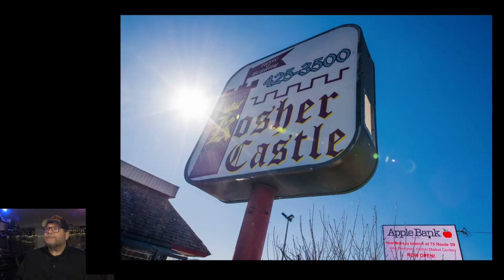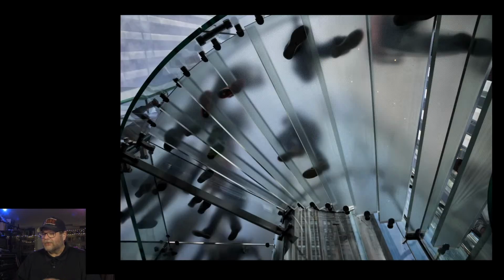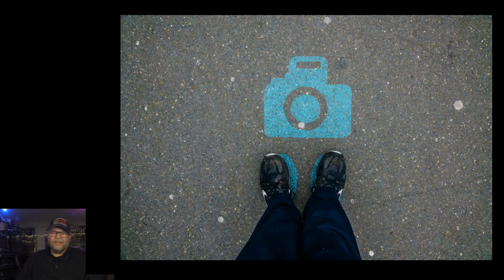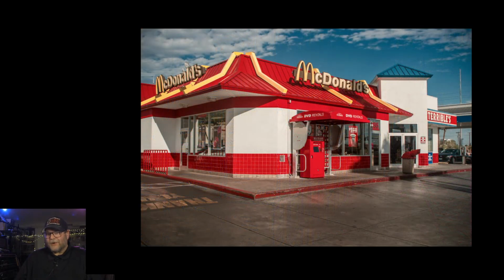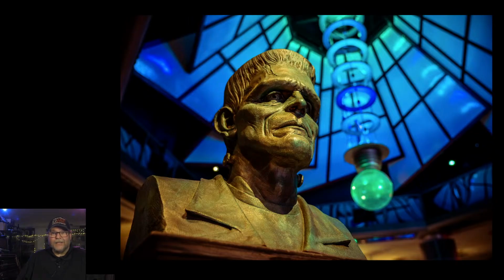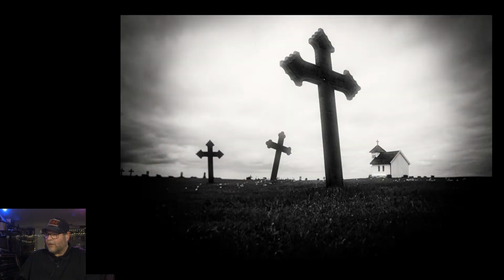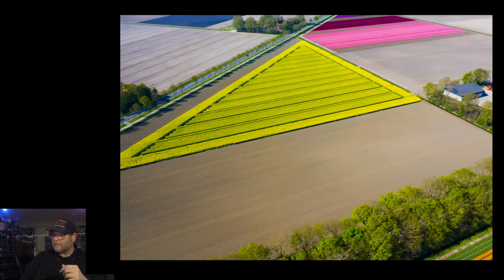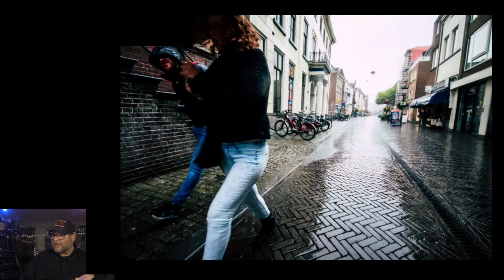Digital Classroom: Street & Travel photography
Street & Travel Photography – Seeing the World Differently

Frank Doorhof is widely known for his model photography, characterized by strong colors, rich details, and a powerful use of light. His deep understanding of light—and his ability to explain it clearly—has made his workshops and Digital Classroom sessions both popular and highly practical.

But he is also a passionate street and travel photographer. You’ll rarely see him without a camera—or a phone—ready to capture the world around him. His work is inspired by legendary photographers such as Jay Maisel and Henri Cartier-Bresson.

In this Digital Classroom, Frank takes you along through his images and stories. He explains how the photos were made, what drew his attention to the moment, and which creative choices he made on the spot. Expect inspiration, humor, and hands-on tips you can use right away—whether you are photographing in a busy city, on a distant journey, or close to home.

Frank shows how to look with fresh eyes and how to create meaningful, powerful images without complicated techniques.

Are you interested in street and travel photography? Looking for inspiration, practical insights, and a healthy dose of enthusiasm? Then this Digital Classroom is for you. 📸✨